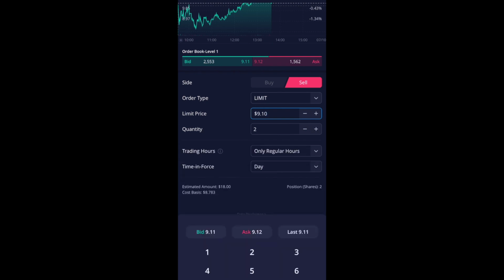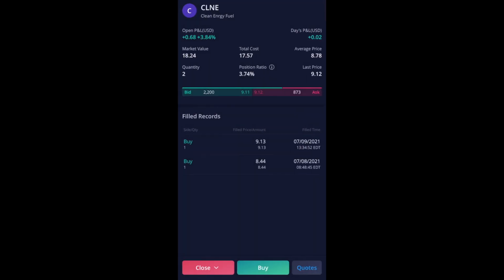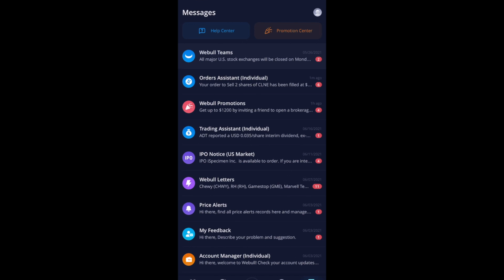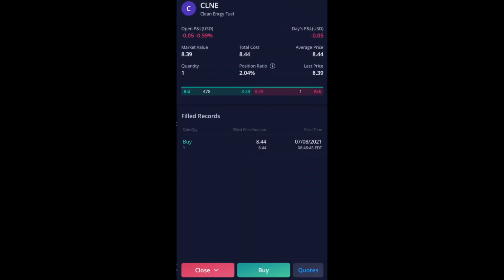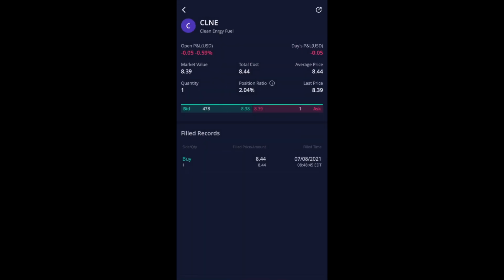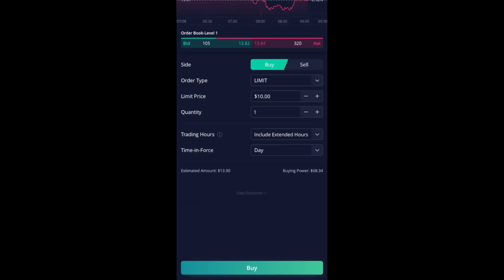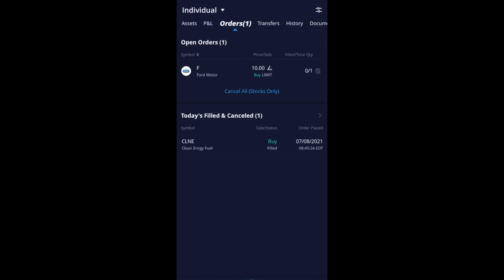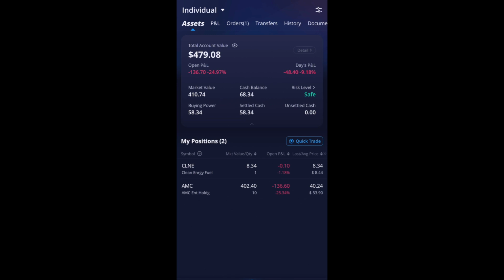New! Webull App for Beginners - (Simplified) | New interface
✅ NEW! 🎓 STOCK UP ULTIMATE BEGINNERS COURSE

How to use the webull App, webull for beginners, Is Webull better than Robinhood, How to trade with Webull

This video was ceated to help people learn more about trading stocks and or Investing in the stock market.
I suggest stocks weekly to day traders and investors to consider.